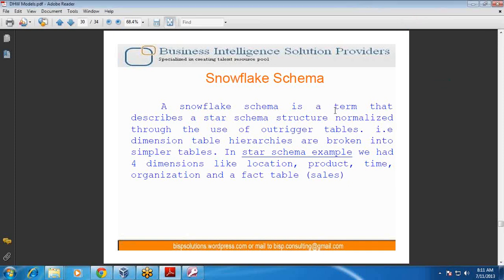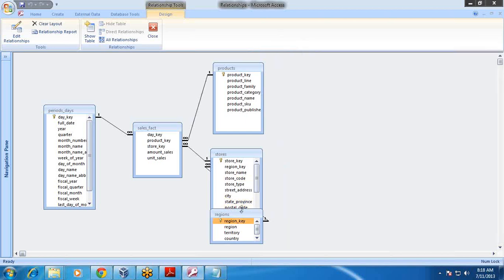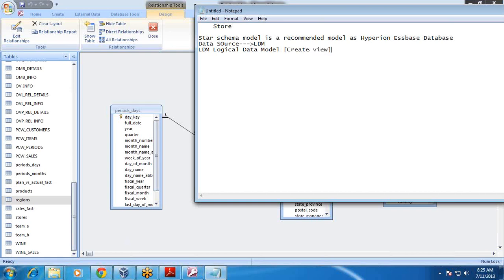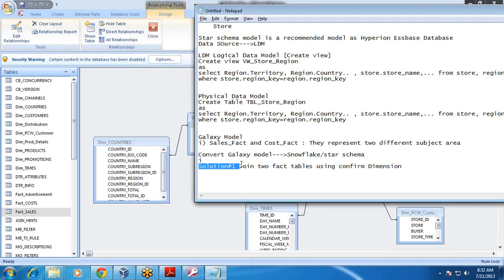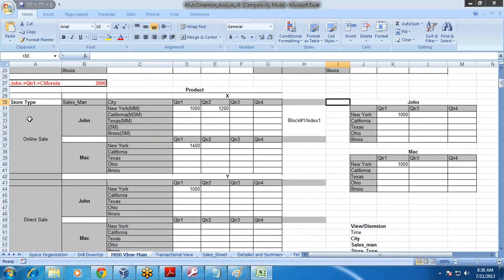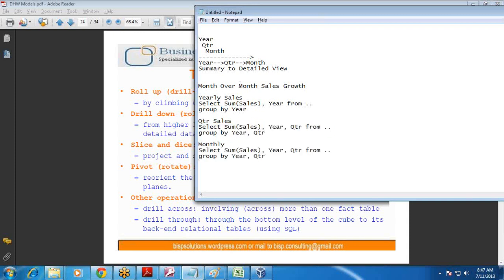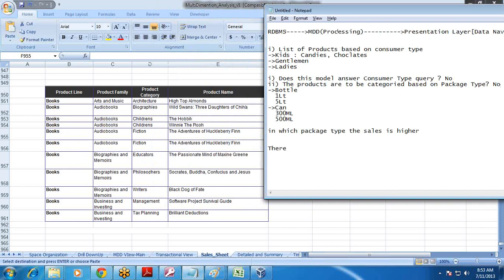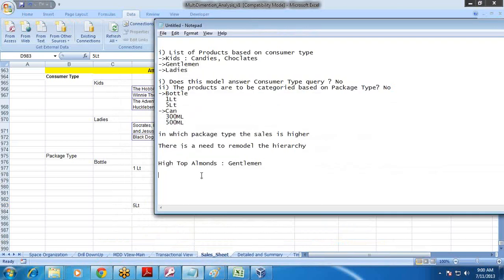Dimension Modeling Session#5 "Multi Dimensional Database Part II"